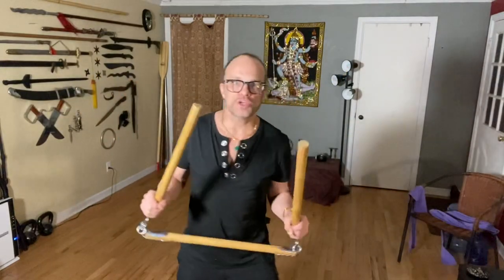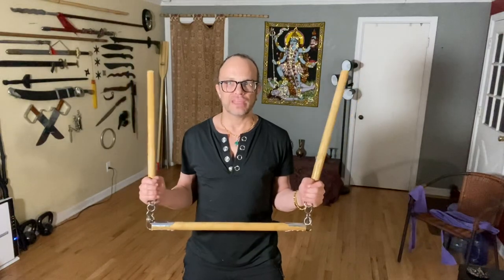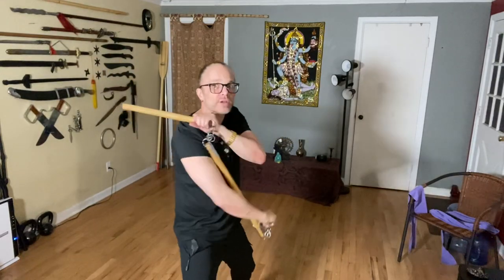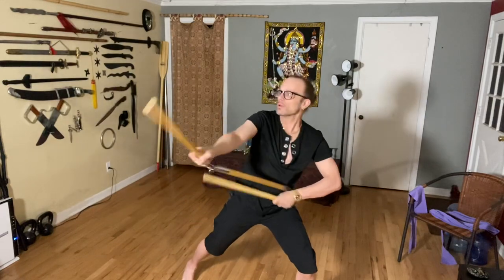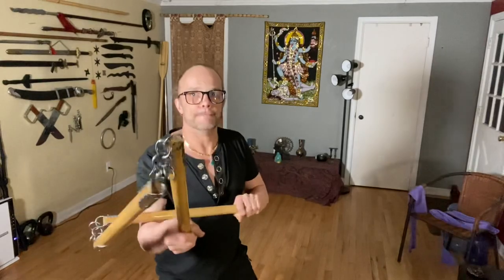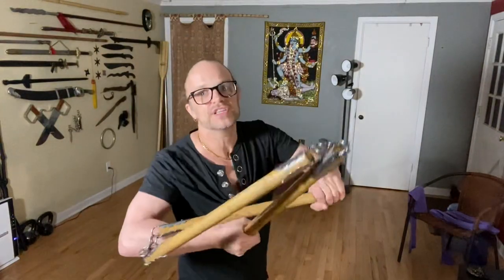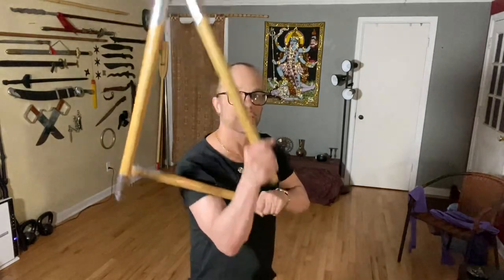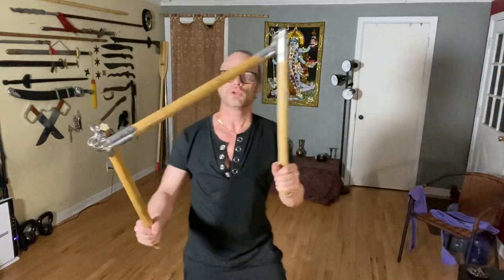Basic 3 sectional staff-The Snake like power of wrapping and striking